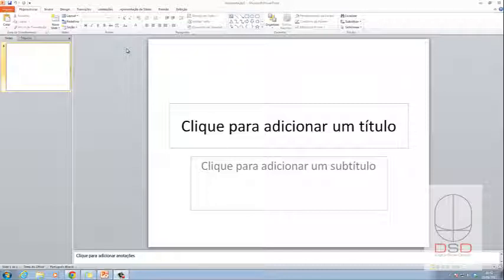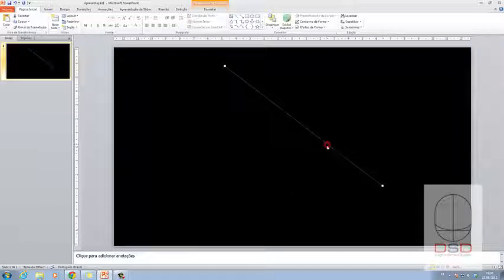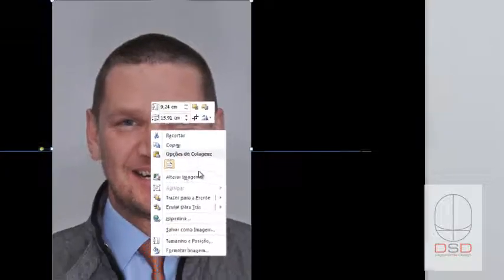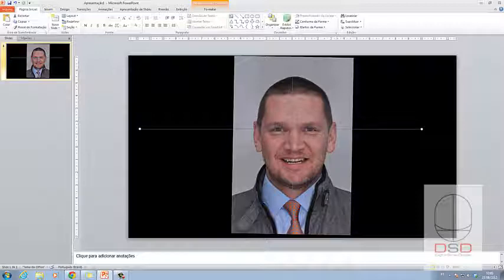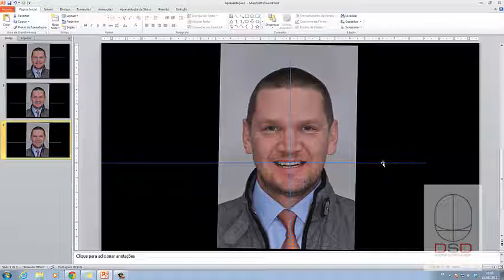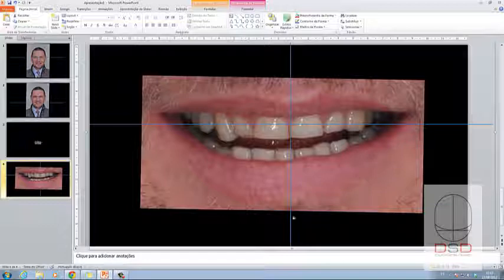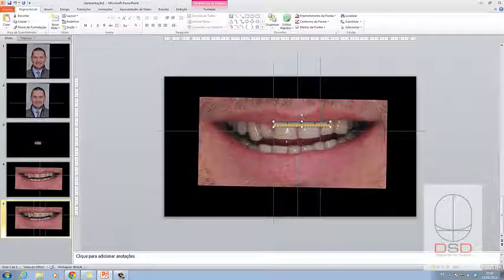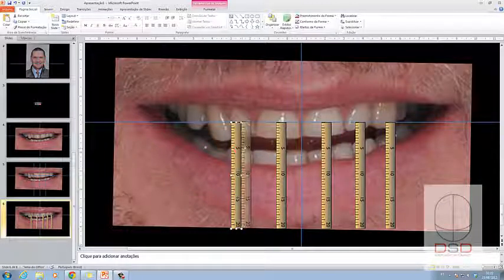DSD step by step for powerpoint phase 1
by livio yoshinaga